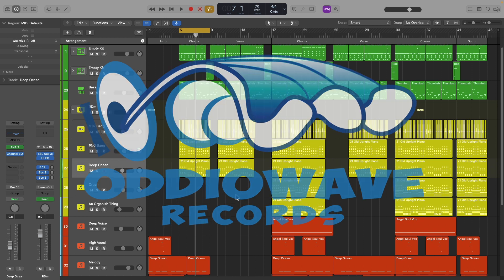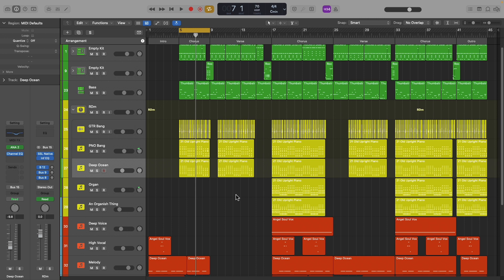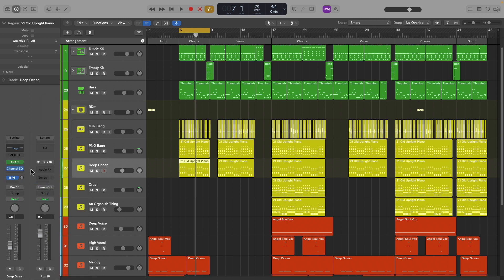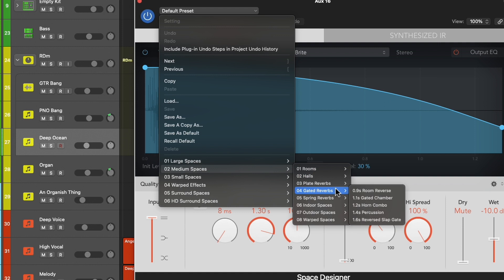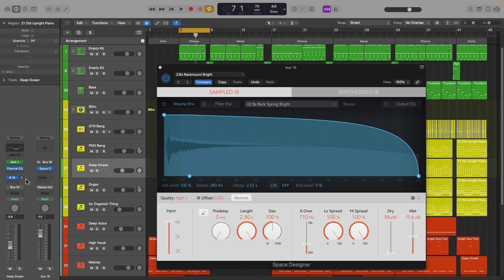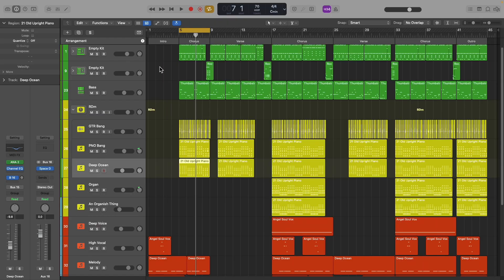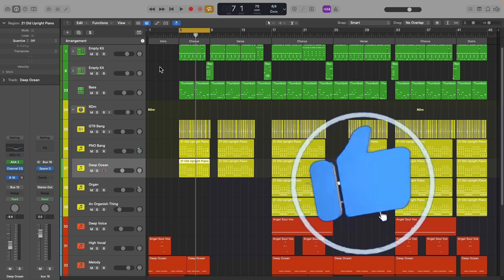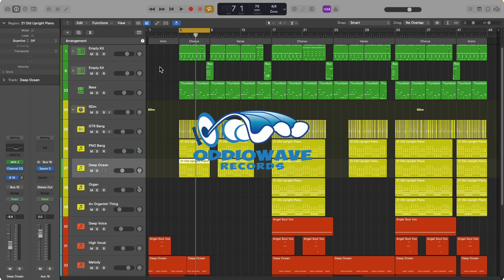DUB 101 How to send TRACKS to REVERB sends in Logic Pro X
This tutorial will teach you how to set up a basic send/return and use reverb effects (plug-ins) in your DAW
Using Logic Pro X to send audio to a reverb plugin

Music producer reggae dub studio new music genre home studio dub dub music engineer produce mix mixing music one Love Irie studio gear berhinger novation m audio solid state logic art Focusrite Logic Pro X Kali Audio IN-8 JBL Avantone Apple boss Roland tape echo re-202 lewitt microphone fender Stratocaster Ibanez bass piano guitar drums reggae drums ganja peace love Moog melodica melody harmony instrumental